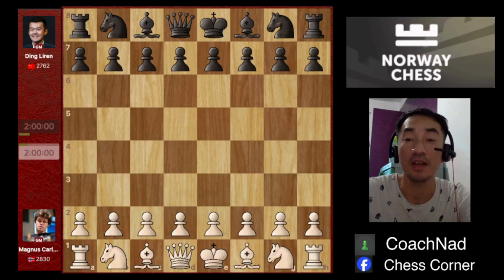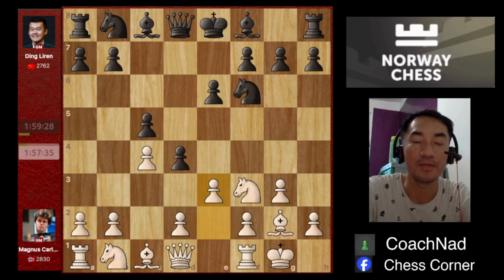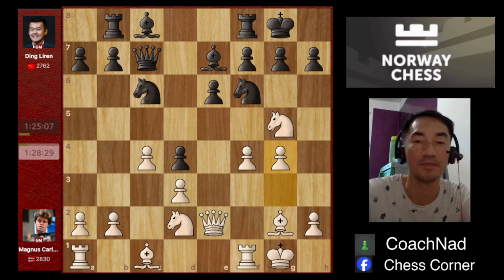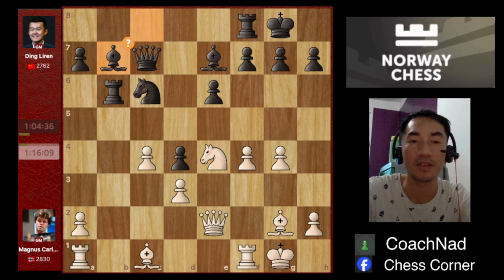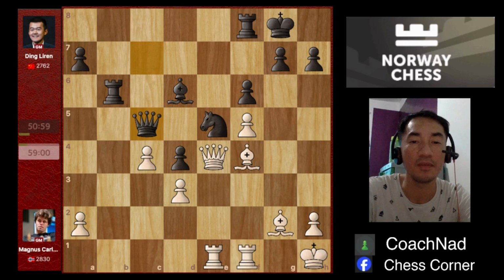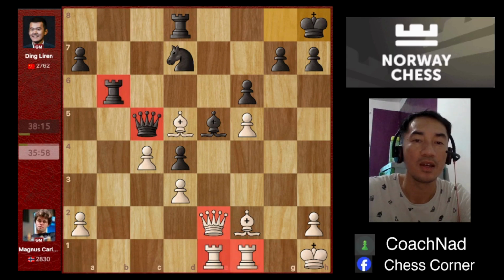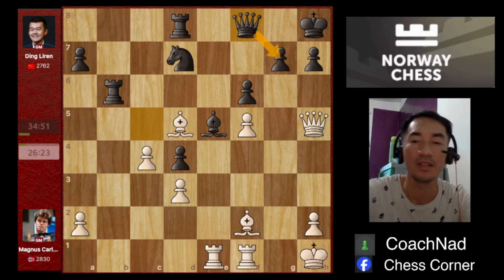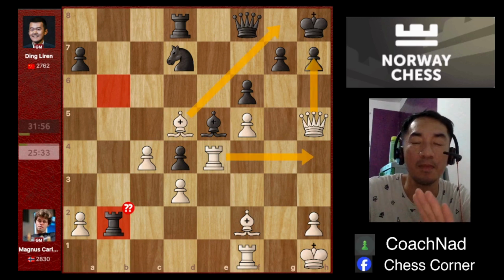Brutal and Painful II GM Carlsen vs GM Liren II Norway Chess 2024 II Round 8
GM Carlsen vs GM Liren  II Norway Chess is one of the world's most prestigious chess tournaments, bringing together top players from around the globe to compete in Stavanger, Norway.
Event Format
Six-player double round-robin
The time control is 120 minutes for the entire game, with a 10-second increment per move starting on move 41
If the classical game ends in a draw, players contest an armageddon game where White starts with 10 minutes, and Black starts with 7 and has draw odds
The player with the most points at the end of the tournament wins